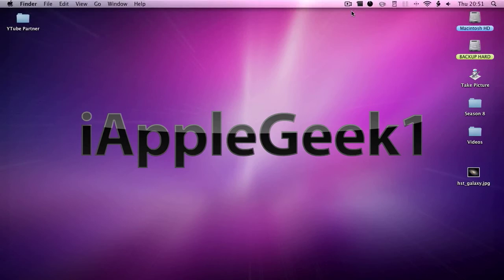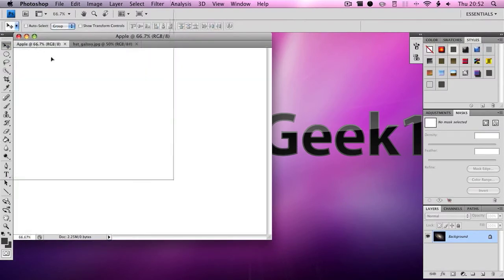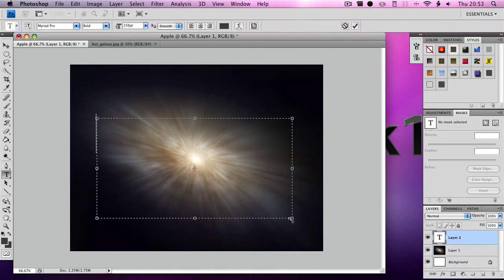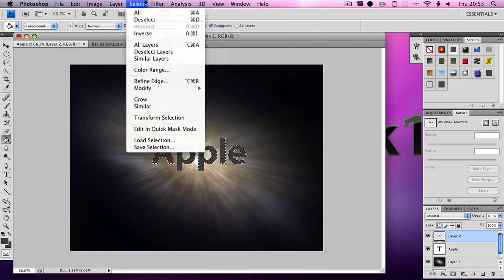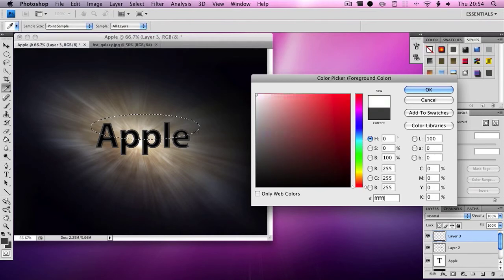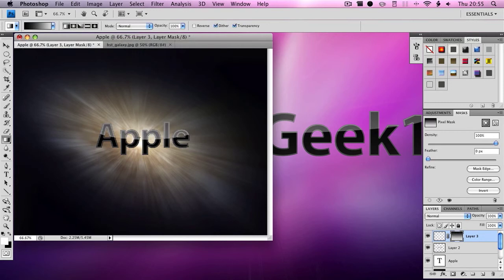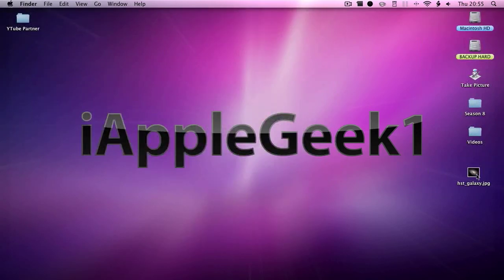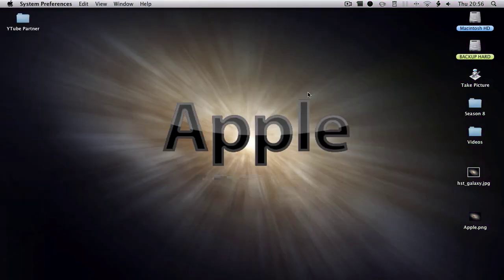How To Get The Mac OS 'X' Text Effect In Photoshop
I got a cold in this video sorry guys.  I always get colds in summer :D Also at two points i said CMD+i I meant CMD+Click